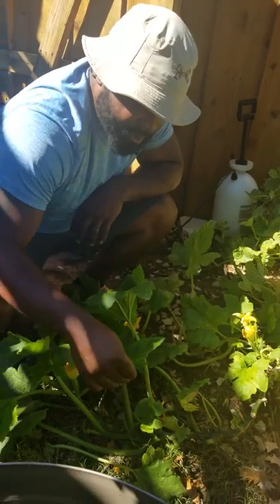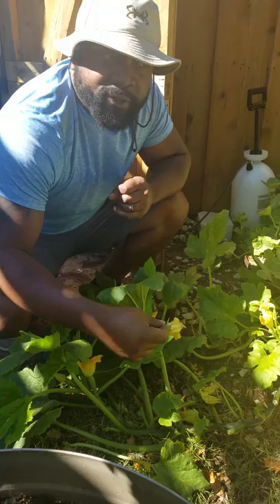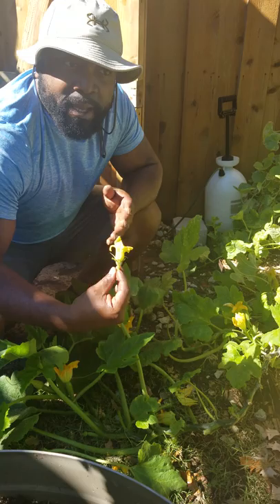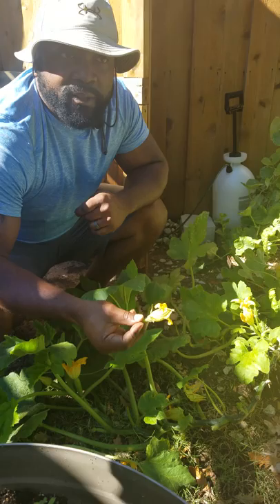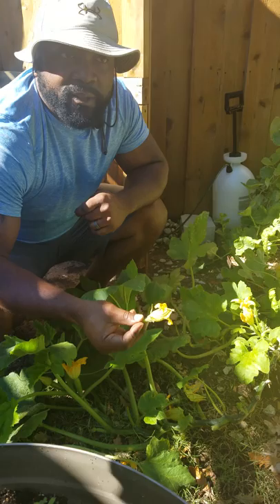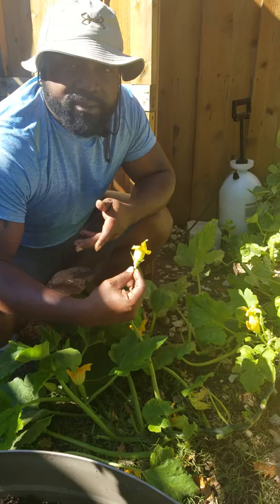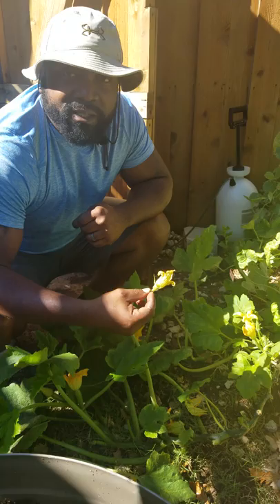Hand pollinating my summer squash | 3 of 3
I was not having a lot of bees, butterflies, and other pollinators in my garden. So I had to hand pollinate my summer squash.